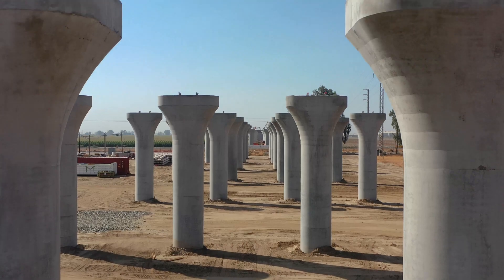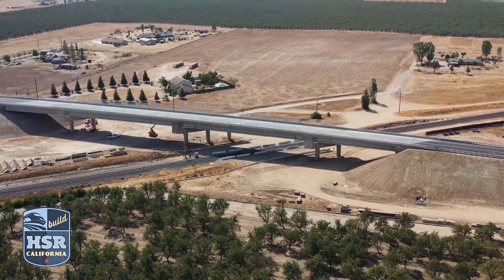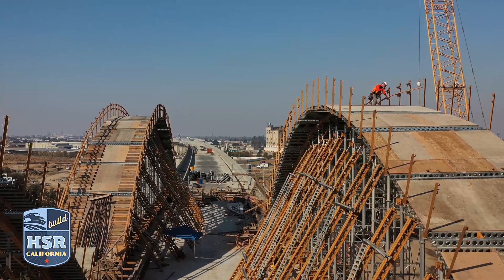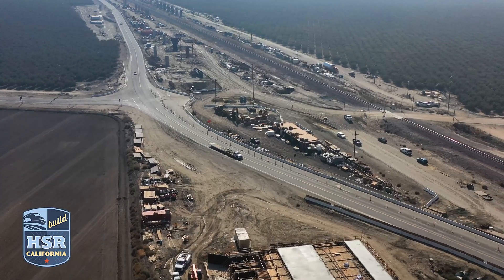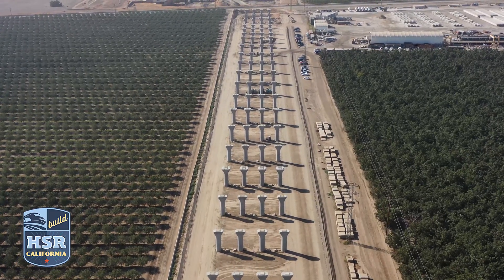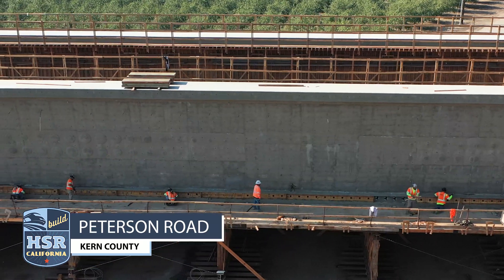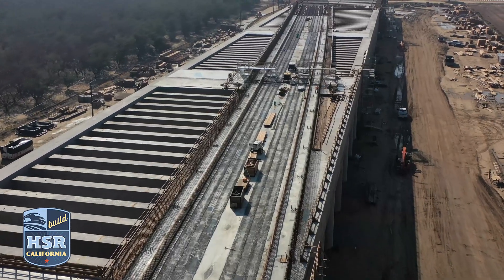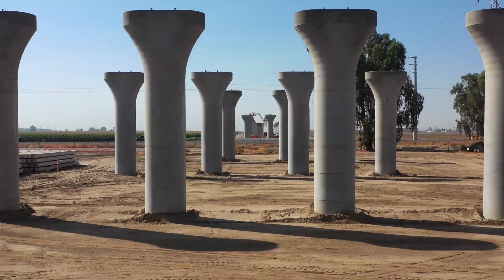California High-Speed Rail Central Valley construction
In a marked reversal of policy since late 2020, the California High Speed Rail Authority’s 2022 Draft Business Plan says it will now complete the initial section of the planned San Francisco – Los Angeles high speed line through the Central Valley as a double-track electrified railway.